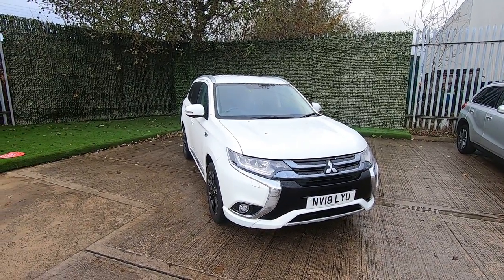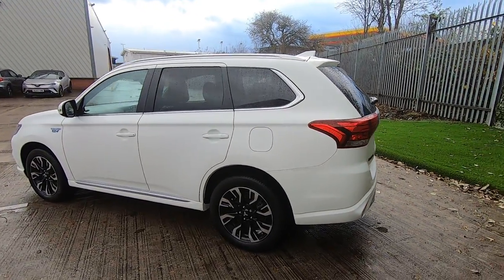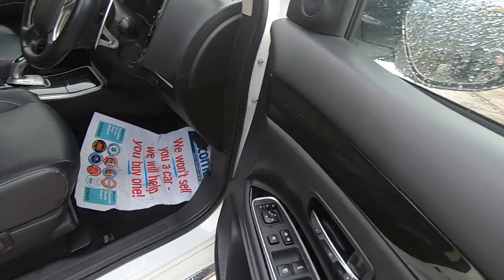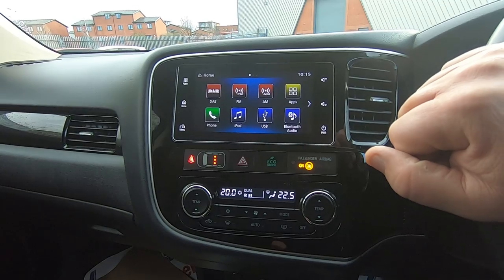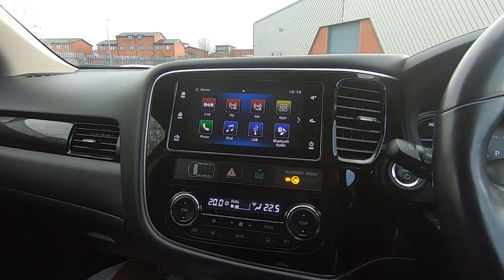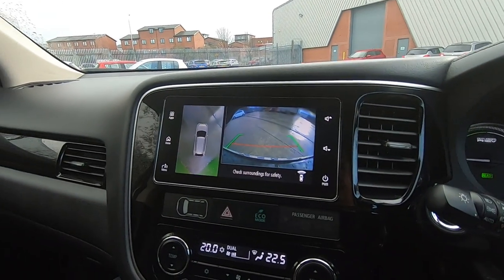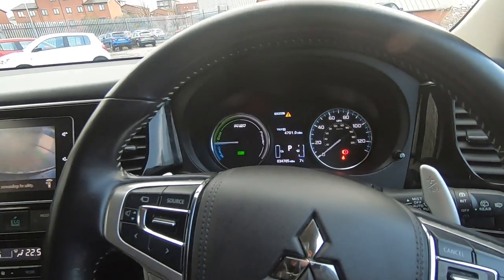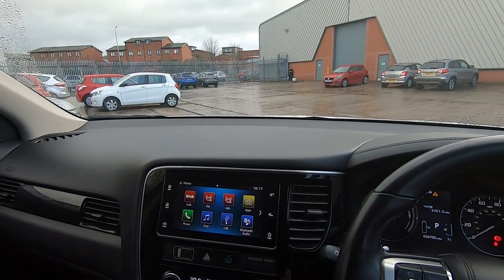Mitsubishi Outlander phev 4h 2.0L Auto - NU18LYV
Luscombe Mitsubishi is proud to offer for sale this Mitsubishi Outlander PHEV 4h plug-in hybrid. This incredible feat of engineering boasts the balance of the manufacturer's warranty until 2023. This vehicle has had its first two service done with Mitsubishi. The 4 wheel drive hybrid drivetrain featuring Mitsubishi's 4WD system provides incredible grip in all weather conditions and is capable of a mind-blowing 139.7 miles per gallon, while also doing 32 miles on a fully charged battery effectively making worries about fuel costs a thing of the past. The Outlander has a massive 463 litres luggage space, lots of headroom even for the tallest, and very easy access with higher driving position and large doors, so you won't bang your head getting in. In addition to all this, the car features a whole host of creature comforts such as front heated leather seats, an audio system with Sat Nav as standard, a heated steering wheel plus a host of safety features such as Blind Spot Warning and a 360 degree parking camera to help keep you and your family safe. Finished in stunning Granite Brown this car looks as good as it performs. Hybrid technology is the future of motoring and this car is exactly what it should look like.